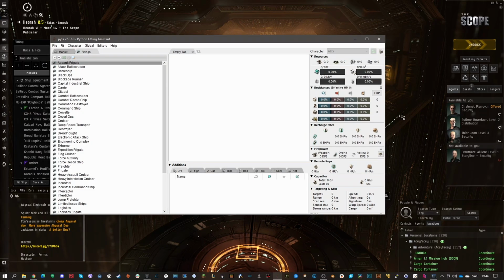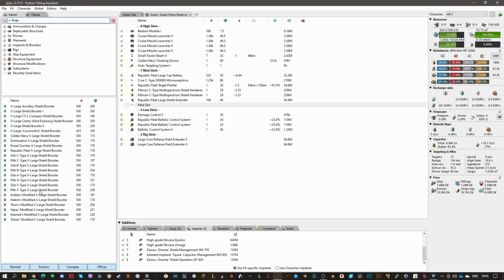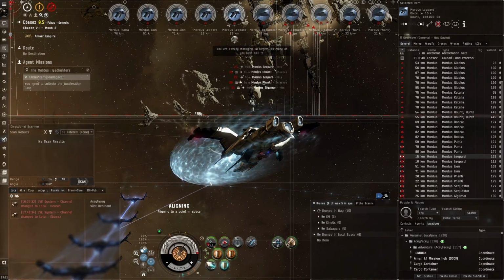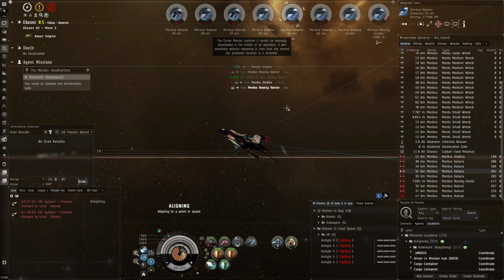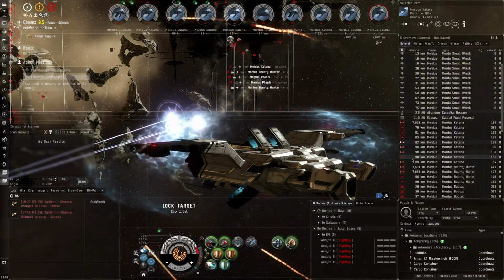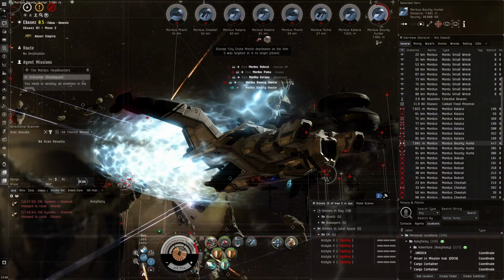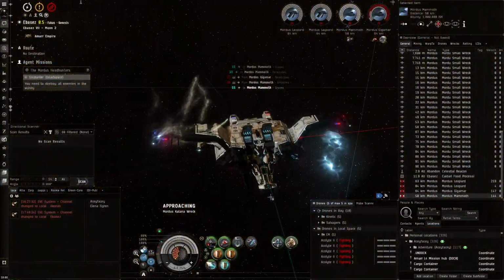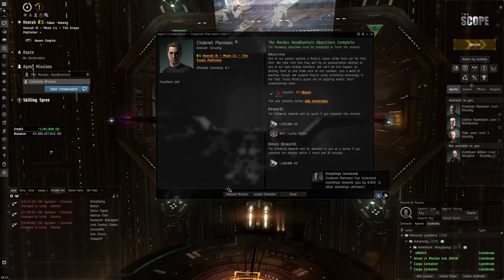EVE Online - X-large Hybrid Golem L4 Missions Anti-Gank fit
I put an x-large shield booster for more burst tank to increase survivability if I get ganked.

Fit used:
[Golem, *Hybrid Mission Golem]
Damage Control II
Caldari Navy Ballistic Control System

Core C-Type 500MN Microwarpdrive
Republic Fleet Target Painter
Pithum C-Type Multispectrum Shield Hardener
Republic Fleet Large Shield Extender
Pith X-Type X-Large Shield Booster

Large Core Defense Field Extender II

Caldari Navy Nova Cruise Missile x2500
Caldari Navy Mjolnir Cruise Missile x2500
Nova Fury Cruise Missile x2500
Scourge Fury Cruise Missile x2500
Mjolnir Fury Cruise Missile x2500
Caldari Navy Inferno Cruise Missile x2500
High-grade Nirvana Alpha x1
High-grade Nirvana Beta x1
High-grade Nirvana Delta x1
High-grade Nirvana Epsilon x1
High-grade Nirvana Omega x1
High-grade Nirvana Gamma x1